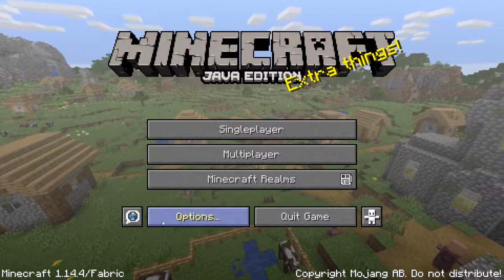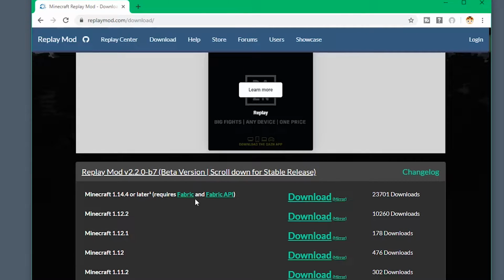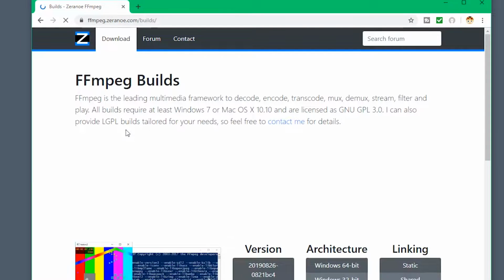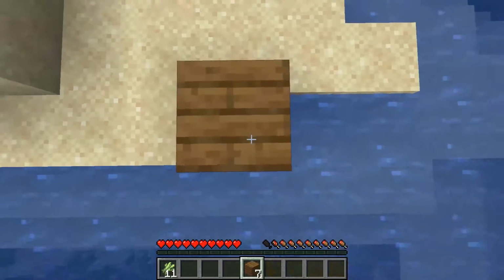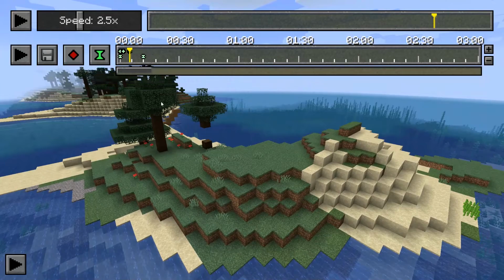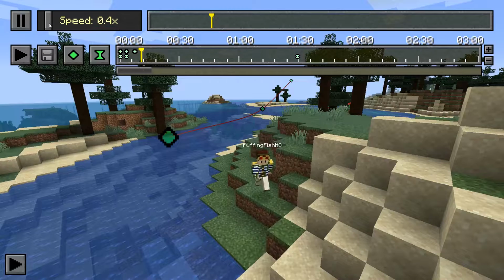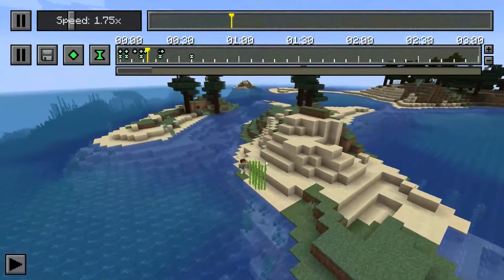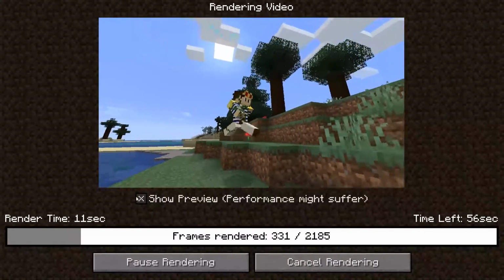How to Setup and use the Replay Mod | Minecraft Tutorial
In this Video i show you how to setup the replay mod correctly and then the tools to make a good replay for your own video.
I am Aware of the odd audio static sound in the background, this problem should be fixed in the next video. this is a cause of me tinkering with some settings that did not do me any good lol.